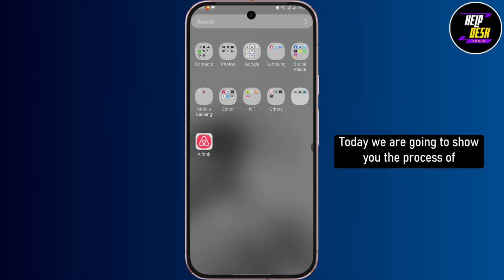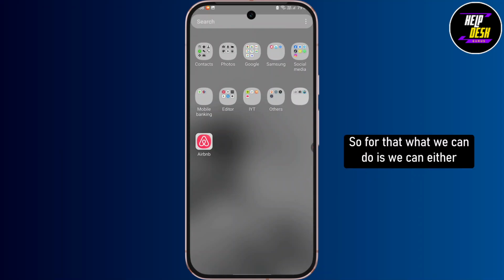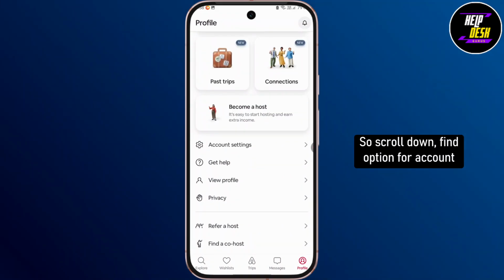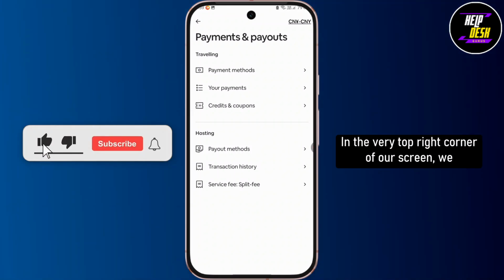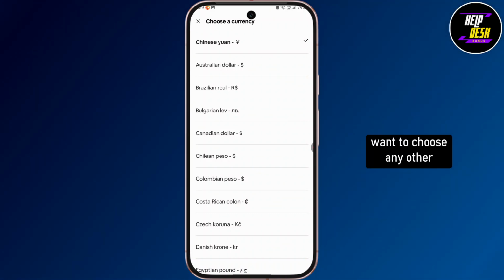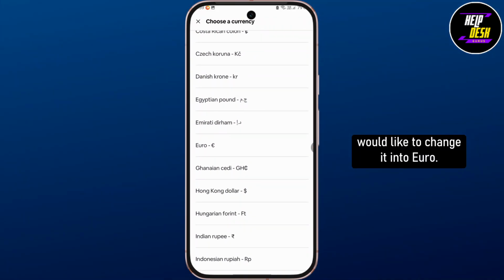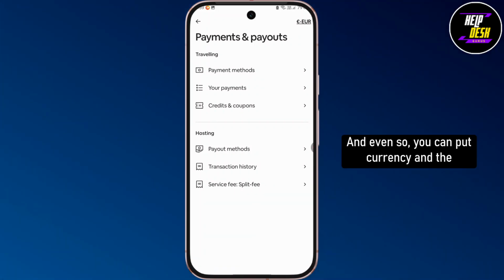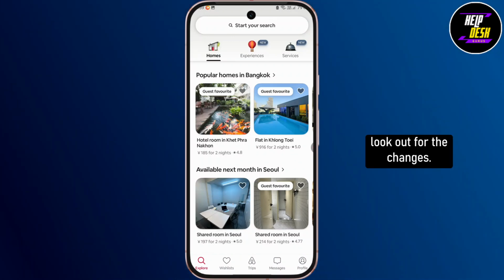HOW TO CHANGE YOUR CURRENCY ON AIRBNB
If you’re wondering how to change your currency on Airbnb, this tutorial will guide you step by step. In this video, I’ll show you exactly how to change your currency on Airbnb so you can view prices in your preferred currency before booking. Whether you’re searching for how to switch currency on Airbnb, how to update payment currency on Airbnb, or how to see Airbnb prices in your local currency, this guide explains everything clearly. Learning how to change your currency on Airbnb helps you avoid confusion, compare listings accurately, and manage your travel budget more effectively.

In this video, you’ll learn:

How to change currency on Airbnb using the mobile app
How to switch currency on Airbnb website (desktop version)
How to view listing prices in your local currency
How Airbnb converts prices and exchange rates
How to fix currency not updating on Airbnb